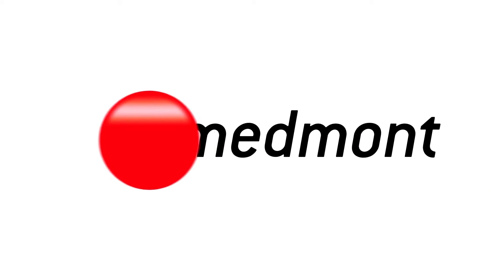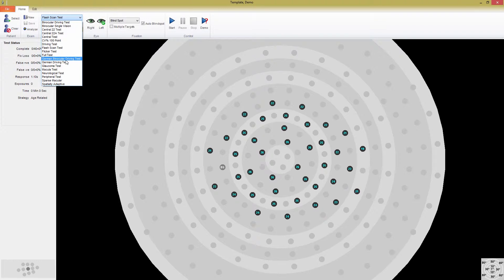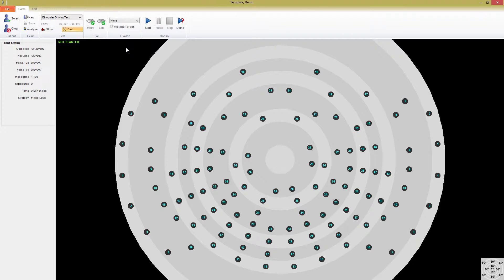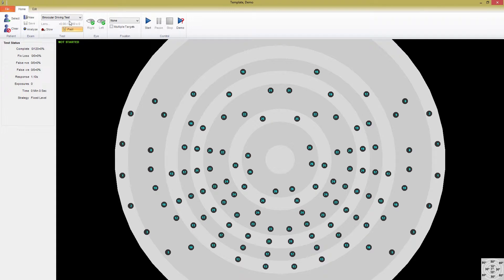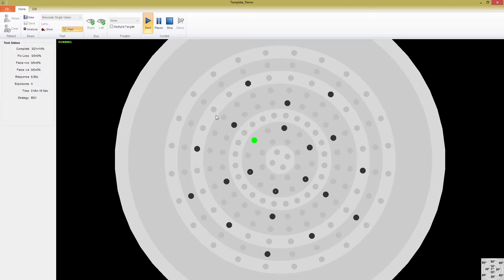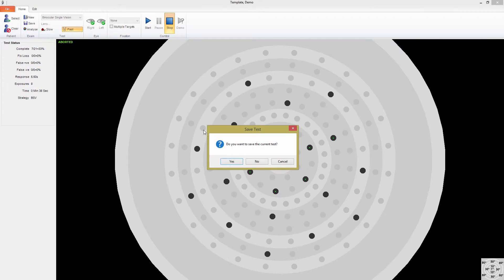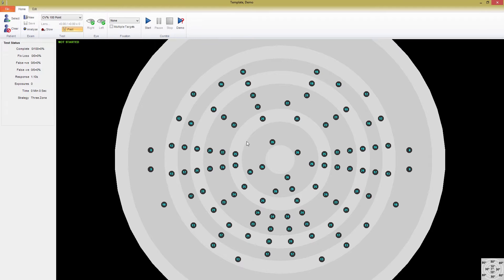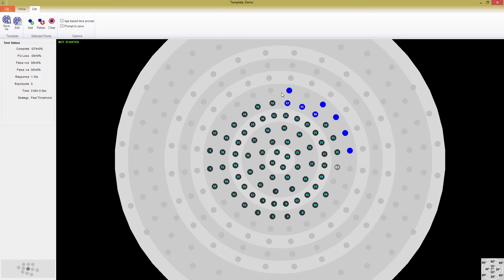M700 Tutorial 4 (part 2) | Additional test templates (Studio 6)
In this tutorial we continue our discussion of test templates from the previous tutorial, looking at driving tests and other specialty test templates.